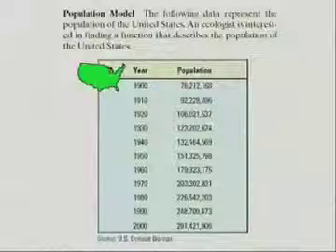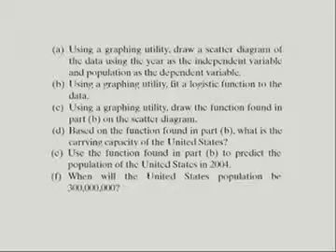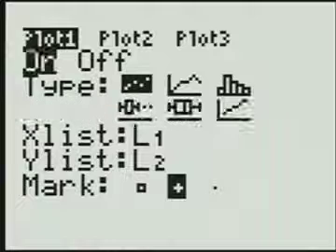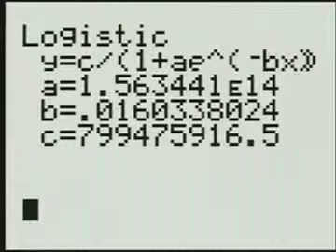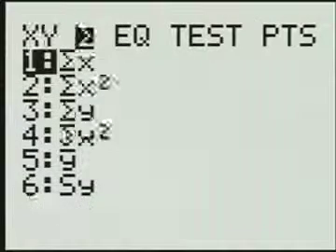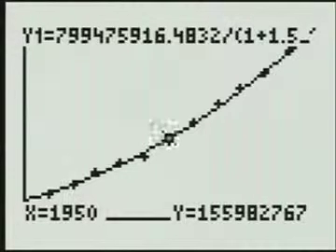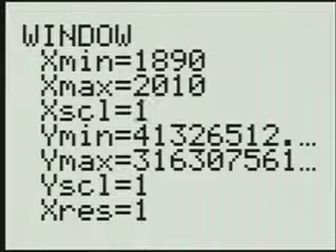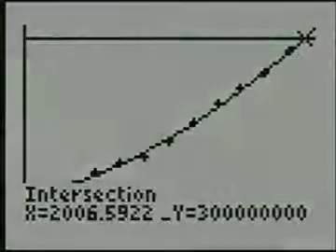strig9e 07 07 nw7